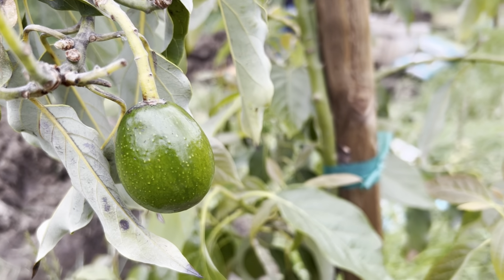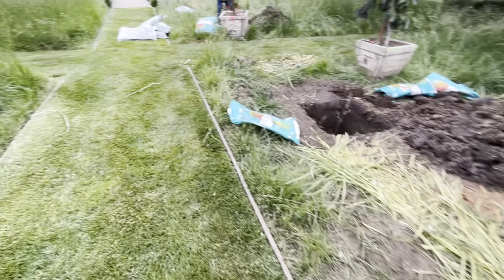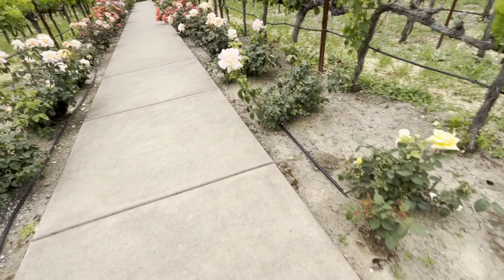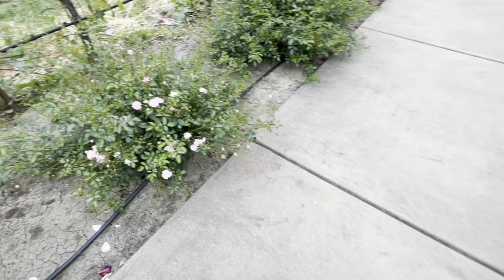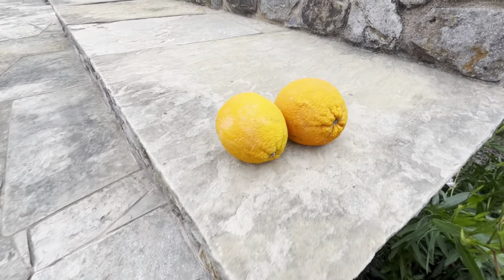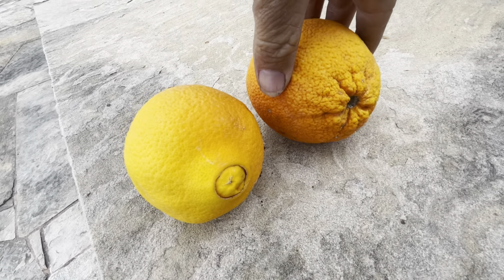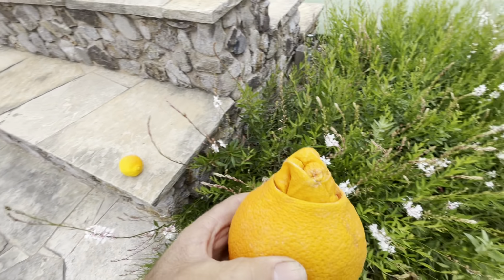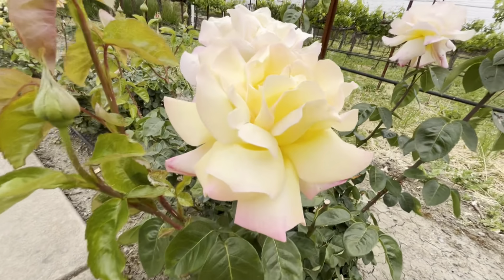Napa Avocados, Roses, and Grotesque Fruit Morphology